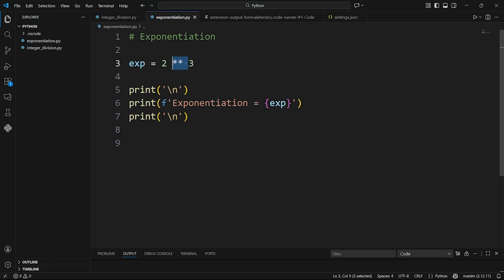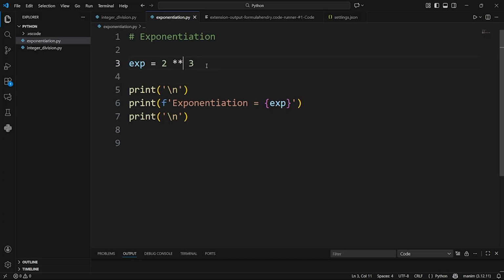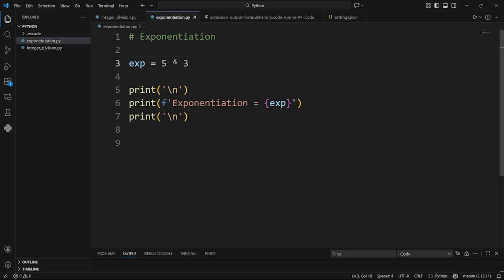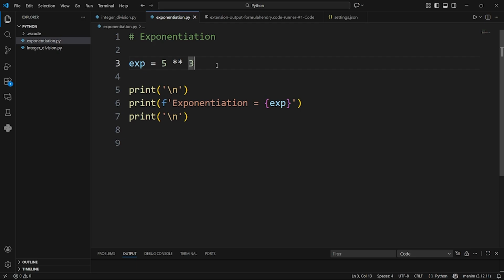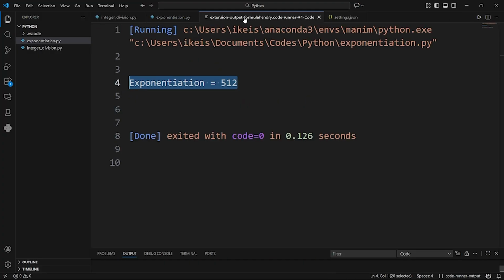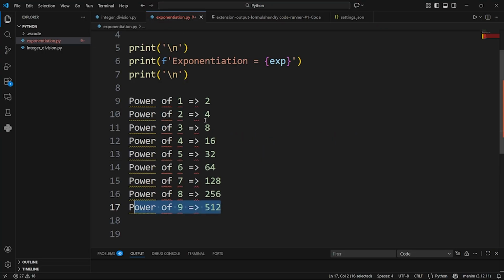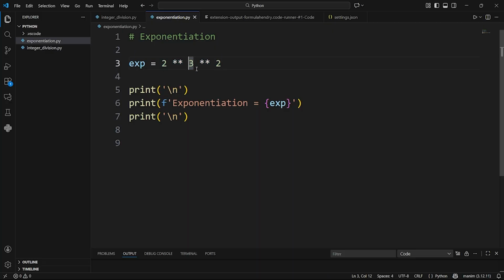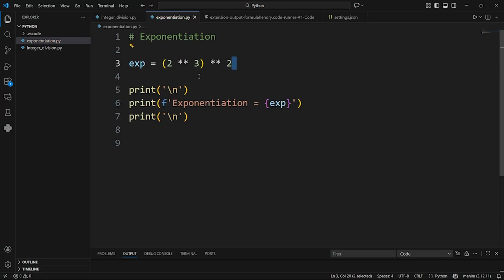Python exponent operator and right-associative behavior | Python Tutorials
In Python, use the double-asterisk exponent operator for exponentiation, not the caret symbol. This operator comes with right-associative behavior, meaning that when used in order consecutively, the exponents are calculated from right to left.